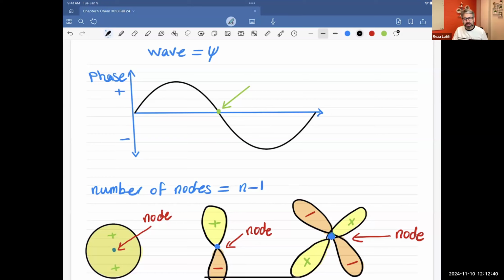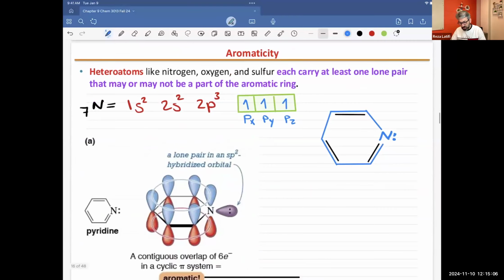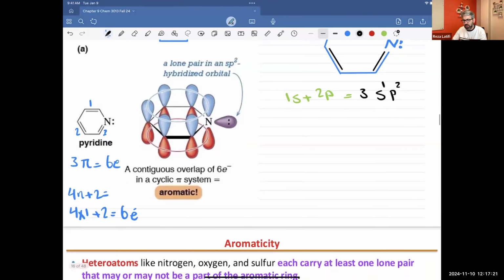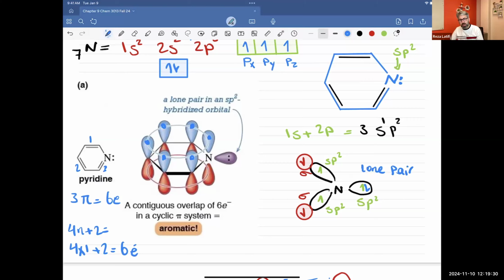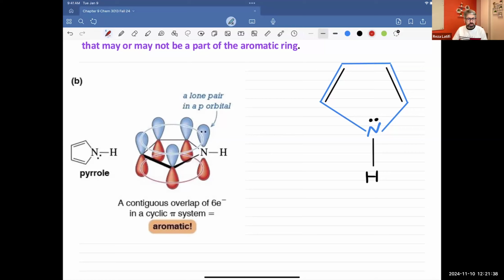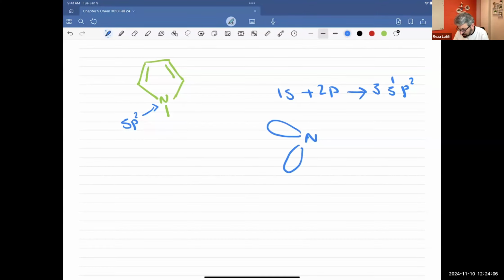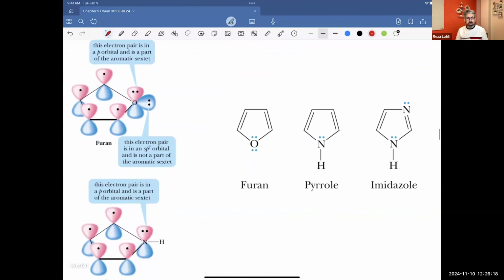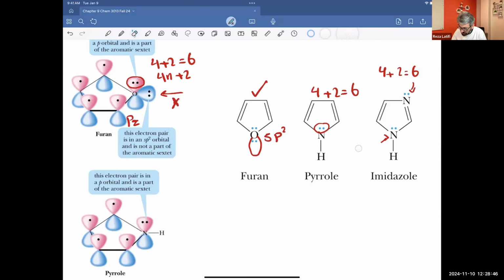CHEM 3013 Ch 9 lecture 3